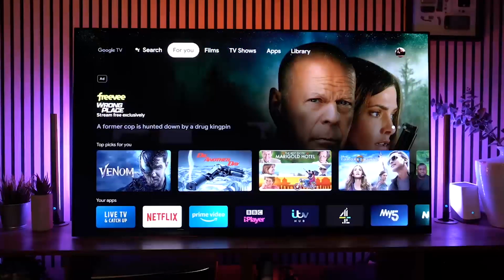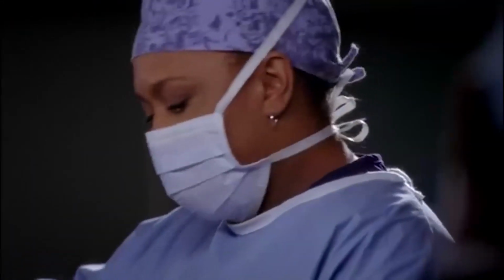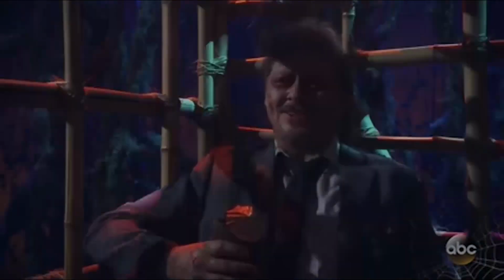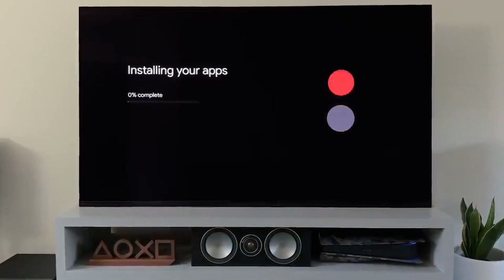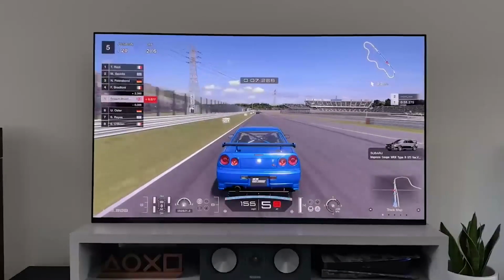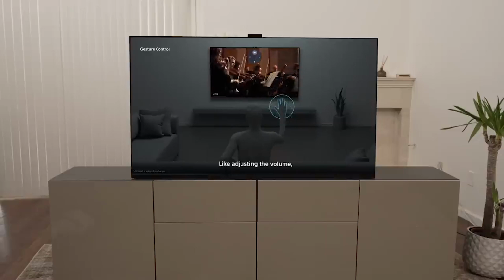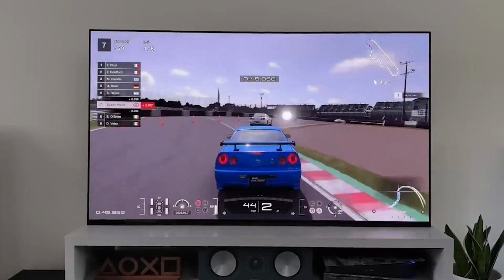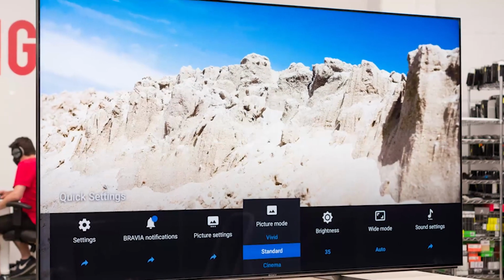What to Look For Buying Sony A95K QD-OLED 4K TV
What to Look For Buying Sony  A95K QD-OLED 4K TV. Sony a95k master series 4k qd-oled tv delivers a supremely natural, authentic picture viewing. And for that matter, it is important to look out for some things when buying a Sony a95k android tv 4k qd-oled. Knowing exactly what to look out for when buying a tv like the Sony qd oled makes you reap the full experience that comes with the best Sony qd oled 2023.

I don’t know about you, but I will be very impressed with a TV set that can sense the moment I leave my room in order to dim its screen light or go off entirely. This feature was designed to save power and resources, and to ensure that the TV lasts longer. At this point, it’s safe to say that Sony outdid themselves when they manufactured the Sony A95K QD-OLED. It’s always refreshing to see companies make noticeable strides in the quality of their devices. Well that’s not all; the Sony A95 cares about your health. Literally! You know what? Let’s not get ahead of ourselves. Time to see what all the fuss is about.